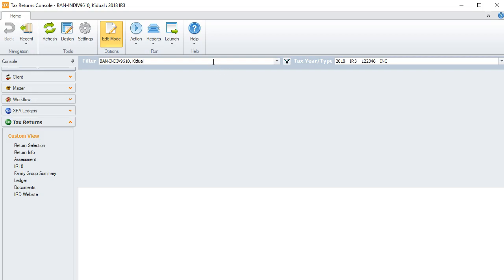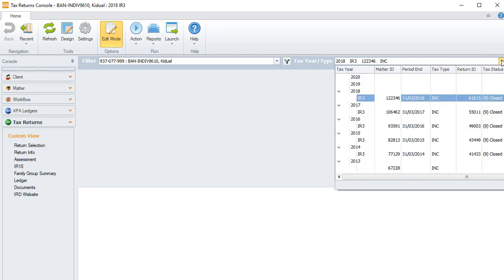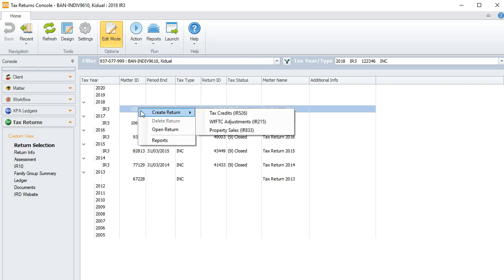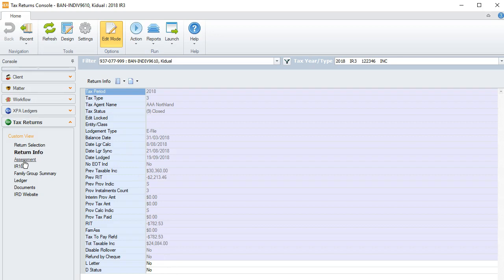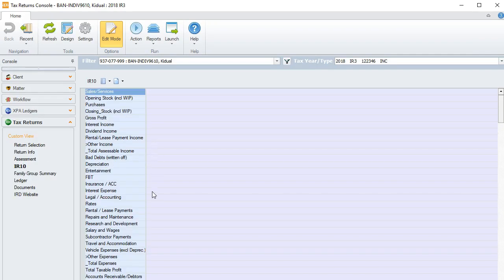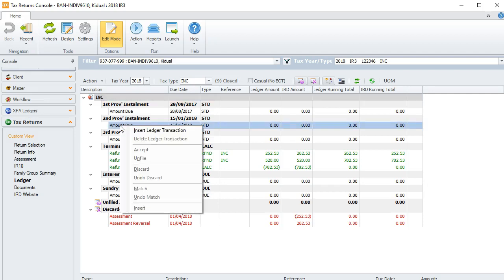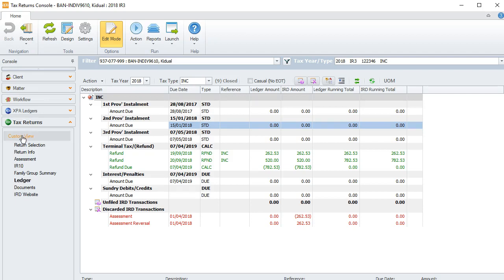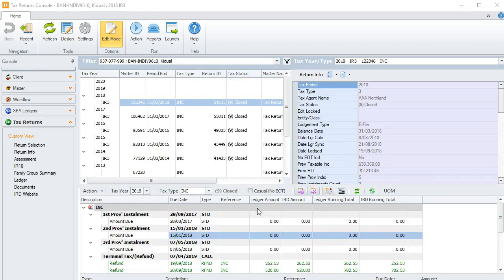APS NZ Tax - Working in the Tax Returns Band